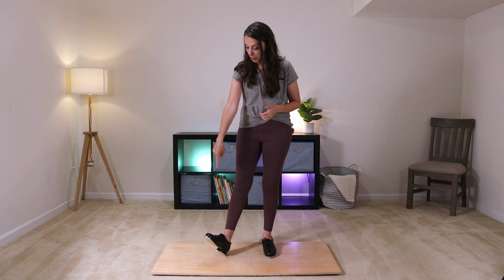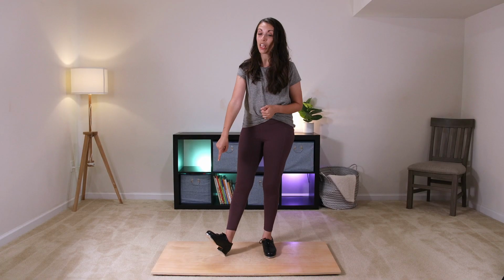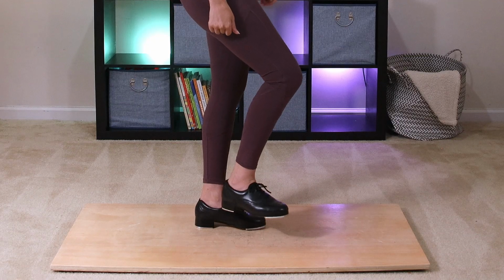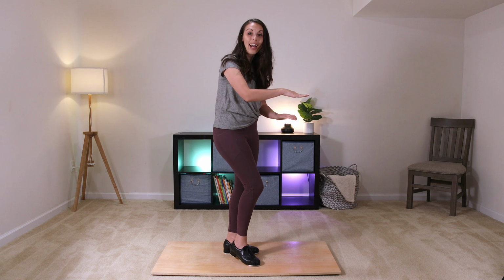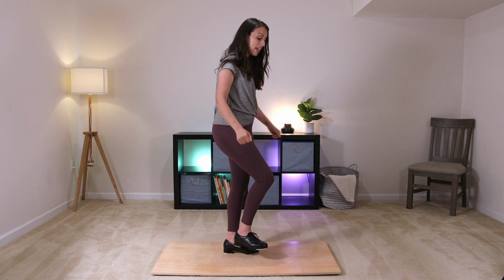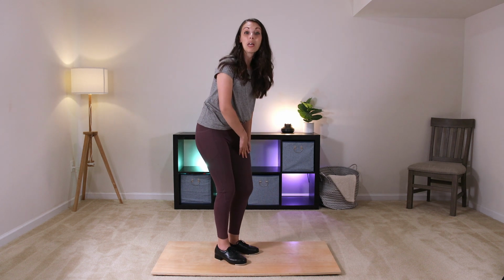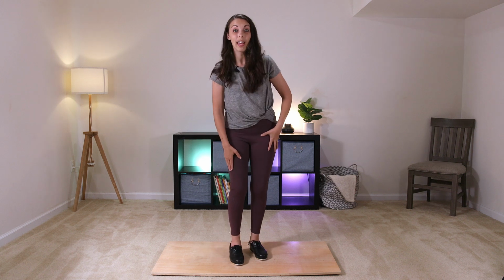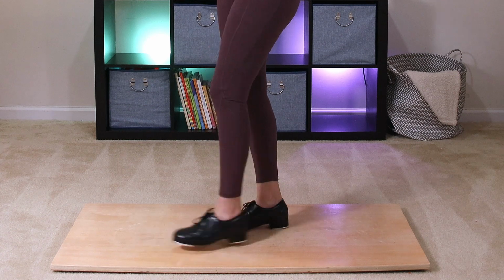Learn How to Do a Brush: Easy Tap Dance Tutorial for Beginners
I want you to have this SINGLE-SOUND STEPS CHECKLIST for beginner tap dancers!

In this comprehensive tap dance tutorial for beginners, I'll guide you through the step-by-step process of mastering one of the fundamental tap dance moves: the Brush. Whether you're new to tap dance or looking to refine your technique, this tutorial is designed to help you learn and perfect this basic yet crucial step.  Why is learning the Brush essential for every tap dancer? By mastering this move, you'll develop greater control over your footwork and gain the foundation needed for more complex tap steps. This tutorial is suitable for absolute beginners as well as those with some prior tap dance experience. Follow along as I offer clear explanations and helpful tips throughout the lesson. Feel free to pause, rewind, and practice to ensure you fully grasp the tap step. Whether you're learning tap dance as a fun workout, exploring a newfound passion, or preparing for a dance performance, this Brush tutorial is an indispensable resource. With dedication and practice, you'll soon be confidently incorporating this versatile move into your tap dance routines. Happy tapping!

💙 Connect!